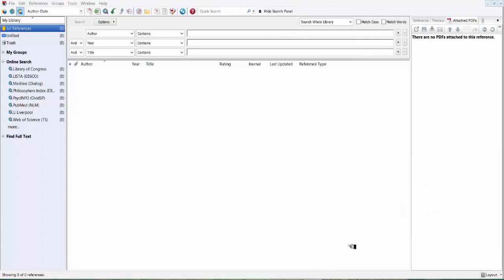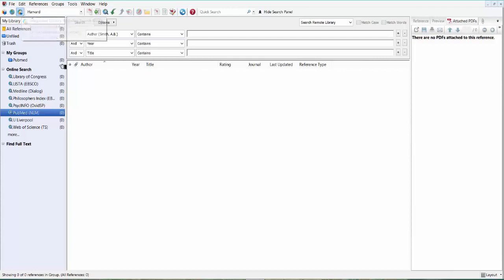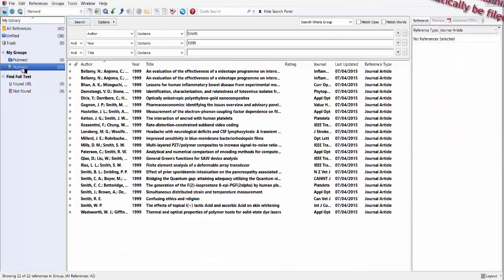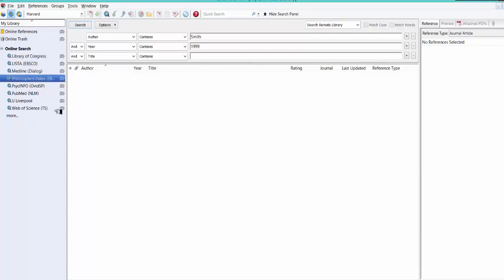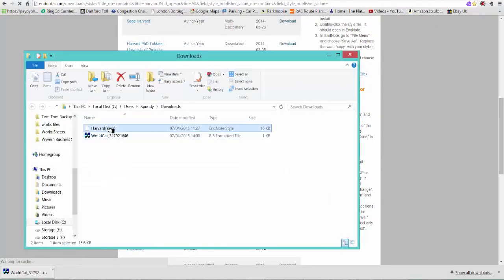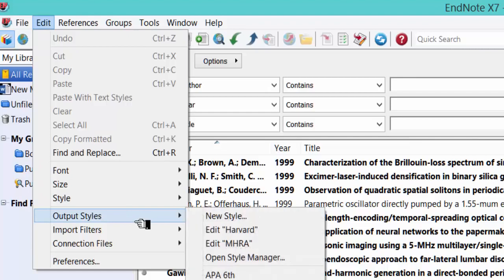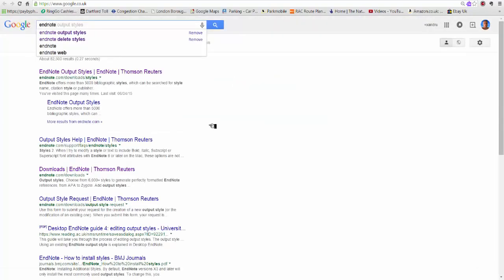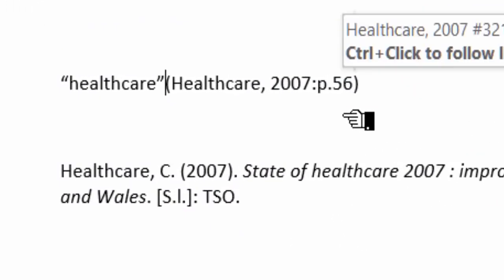EndNote use in research paper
ENDNOTE